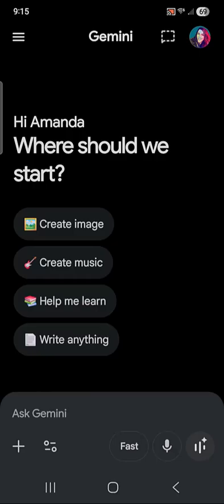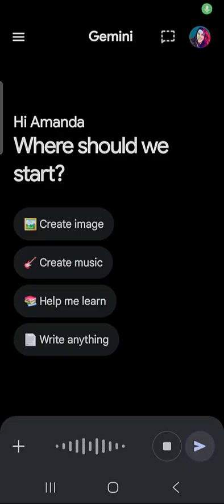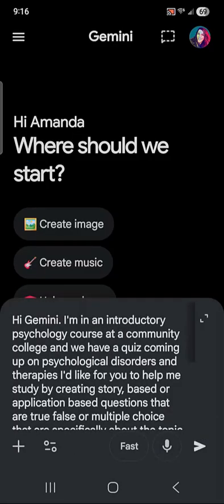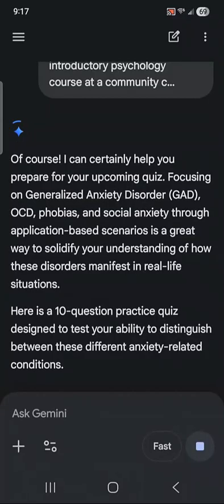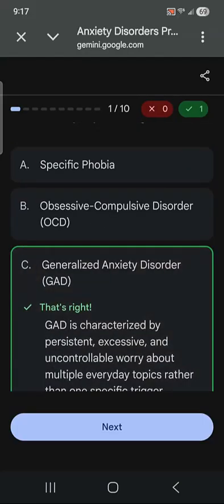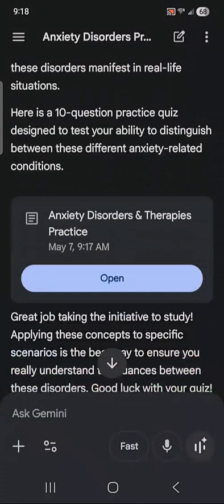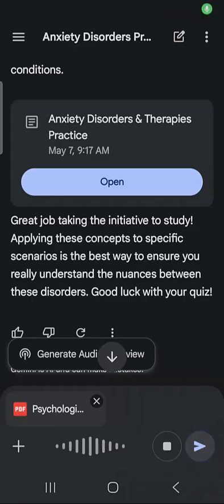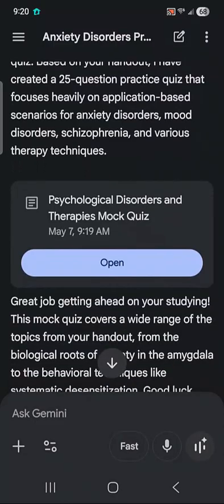Using Google's Gemini to Help Study